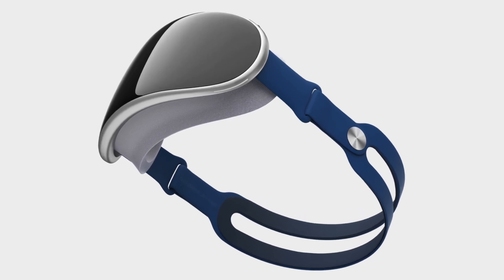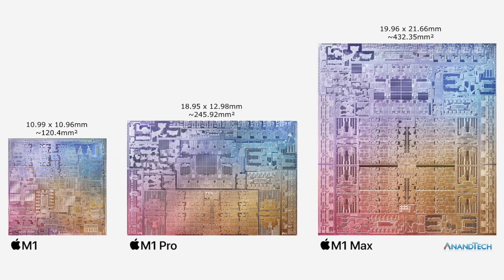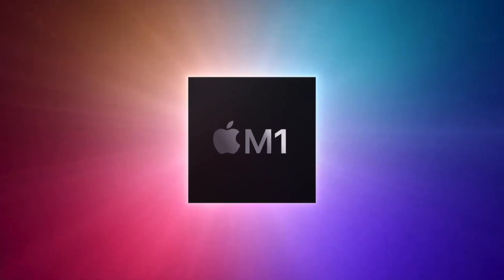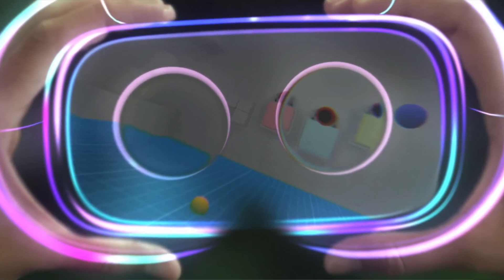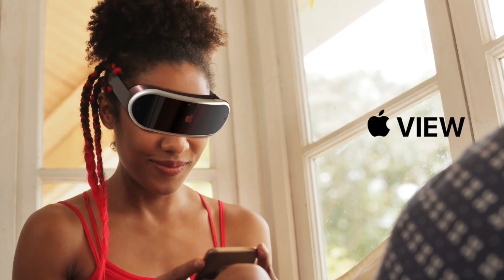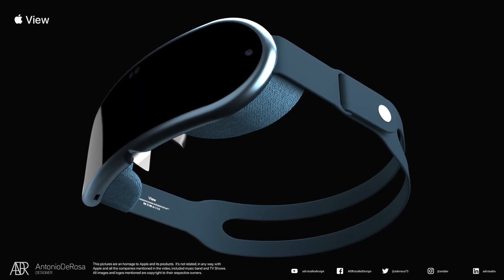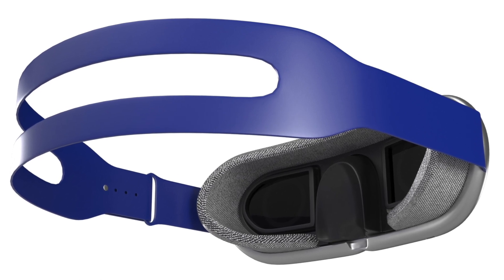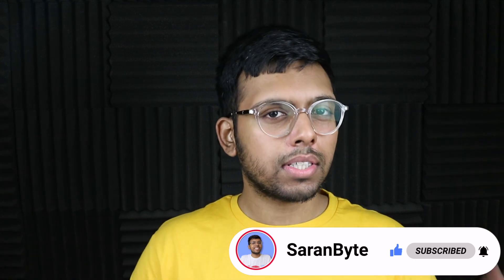Why Is Apple's Upcoming VR Headset So Expensive?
Time-stamps:
Intro 00:00
The Hardware Is The Main Reason This Headset's So Expensive 00:22
High-End Chips 00:54
8K Displays 01:30
Prescription Lenses 01:42
Long Development Process 01:53
Apple Values Profit 02:01
Main Features Of The Headset 02:18
Will People Actually Buy This? 03:03
Naming Predictions 03:38
Outro 03:59